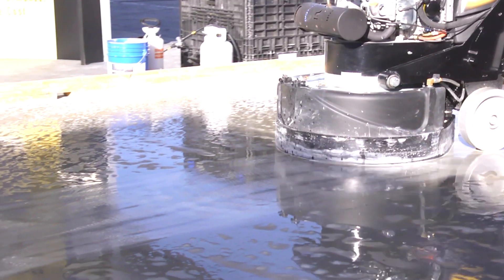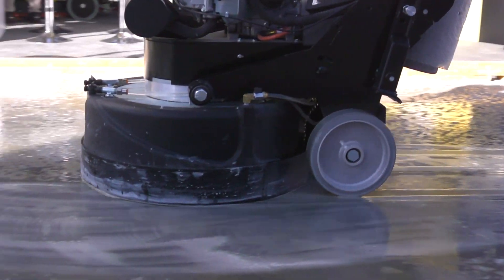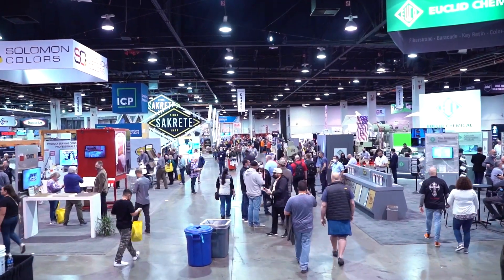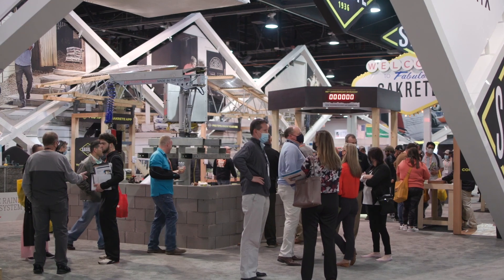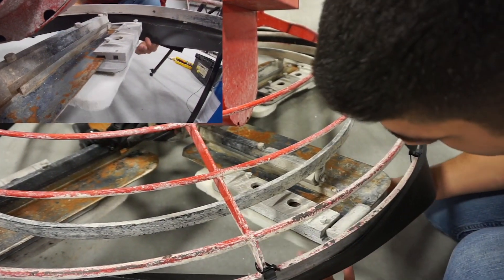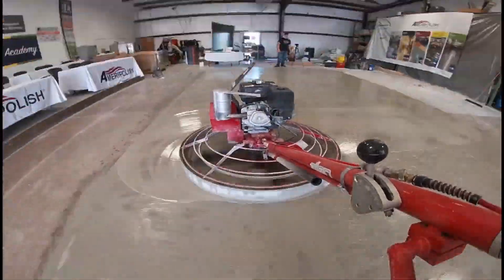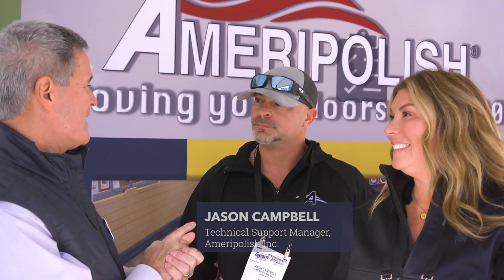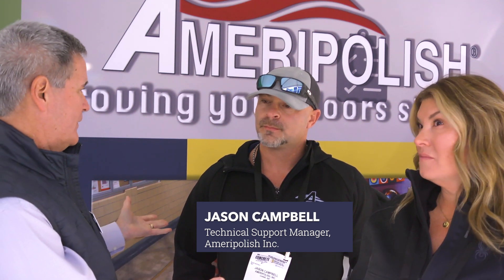Ameripolish Booth Video WOC 2023